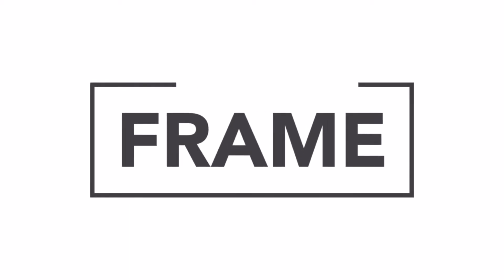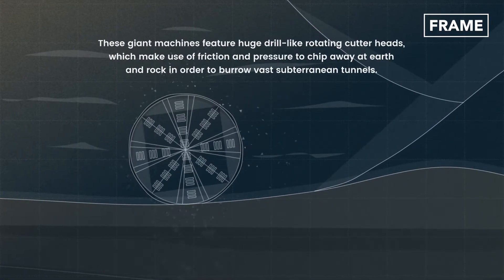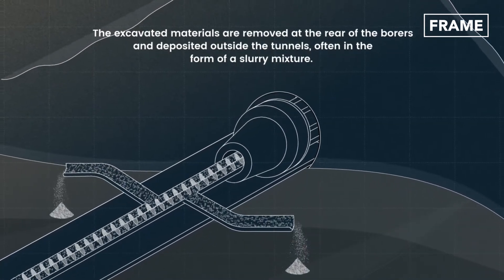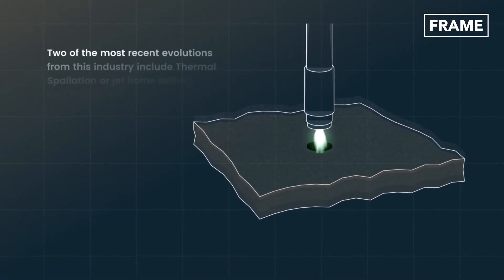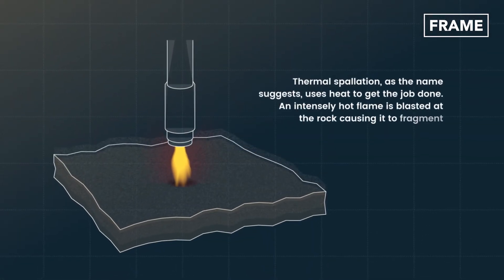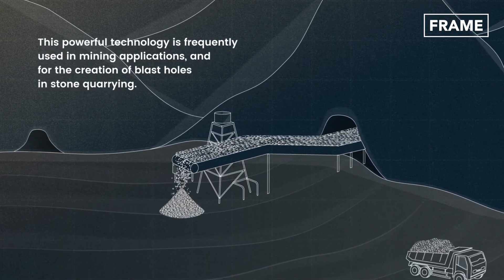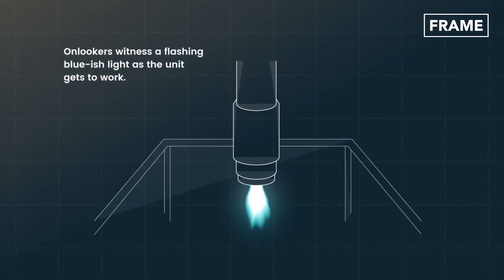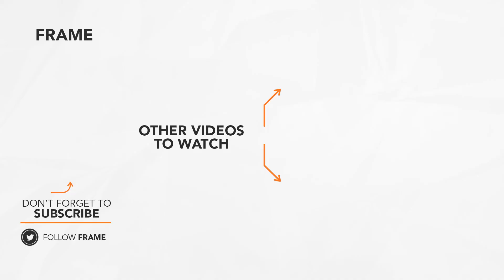How Drilling Techniques Evolved in the Last 100 Years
Welcome back to the FRAME Channel for an animation video on the crazy evolution of drilling techniques over the past 100 years.